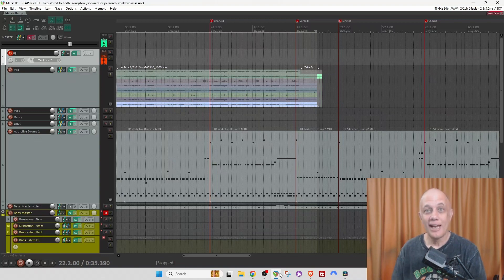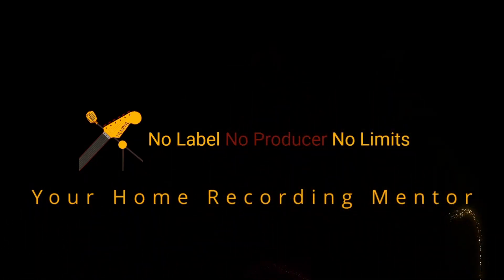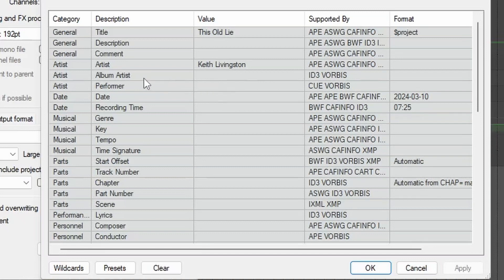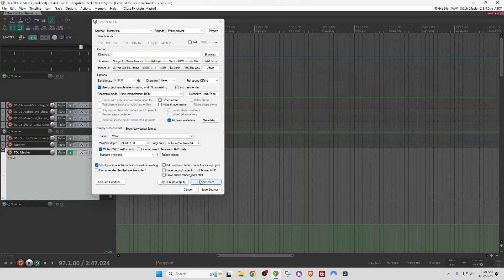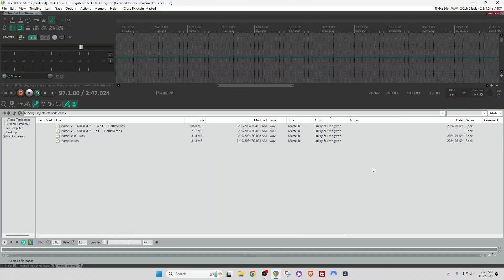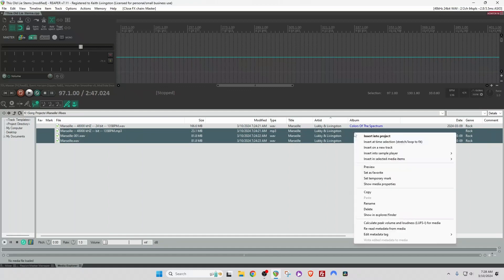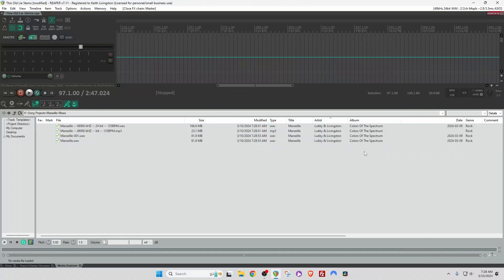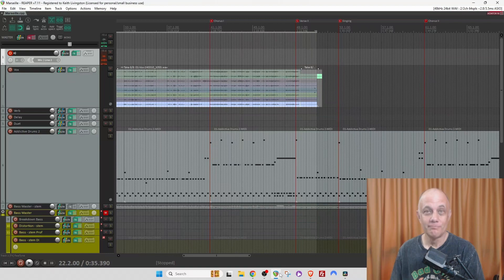Adding metadata in Reaper.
How do we add song title, artist name, ISRC code, ID3 tags and other metadata with reaper? Explanation and video.

Mics

Shure SM57

Shure SM7b

Aston Spirit